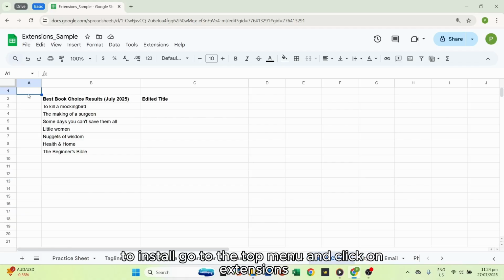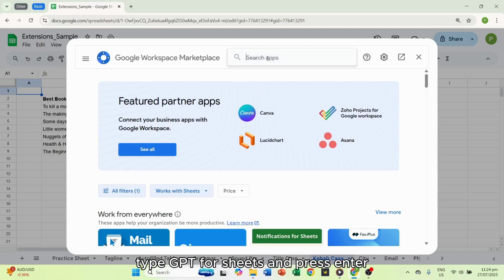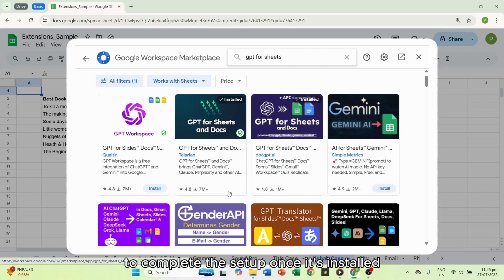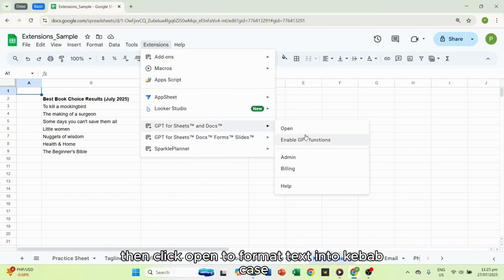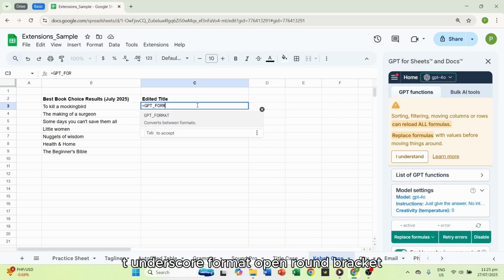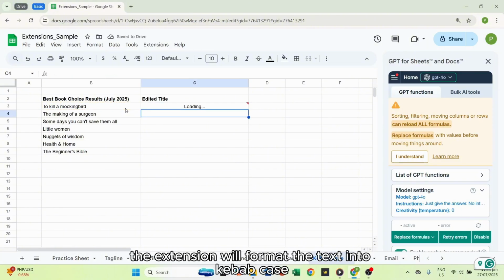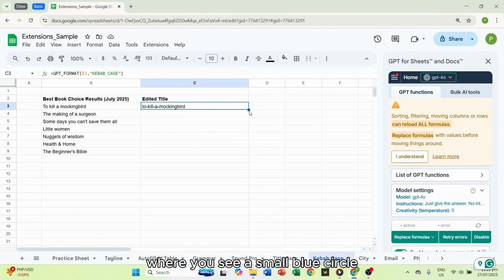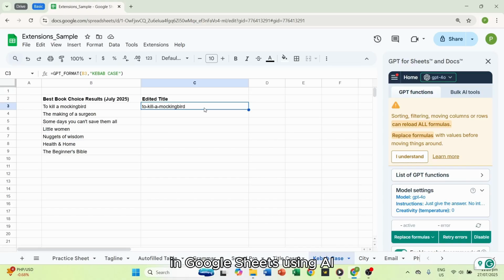How to Format Text into Kebab Case in Google Sheets [Quick Guide]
Learn how to convert text into kebab case in Google Sheets using formulas. This tutorial covers how to format strings to lowercase with hyphens between words using SUBSTITUTE and LOWER functions.